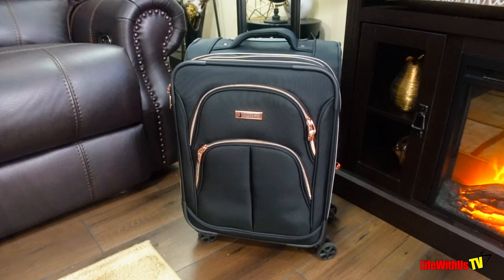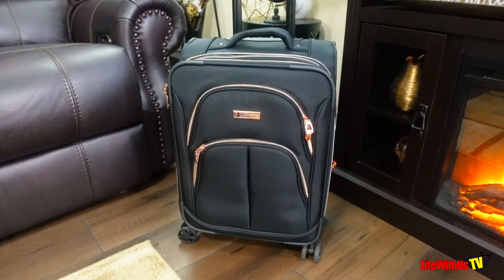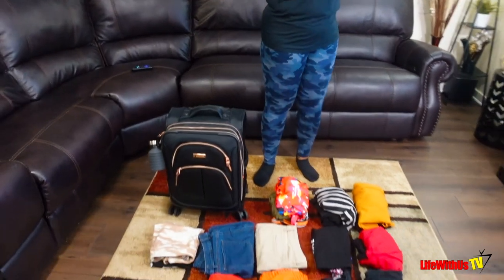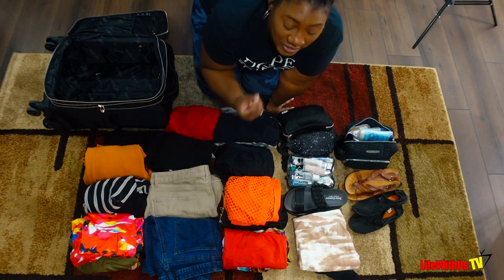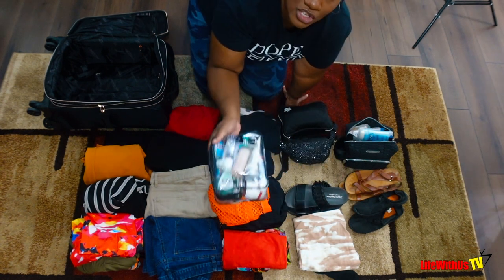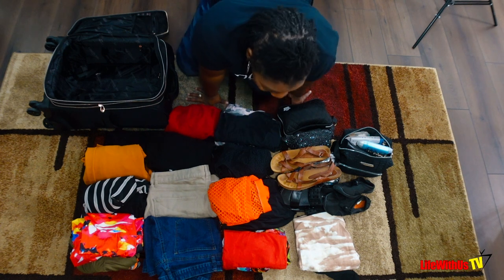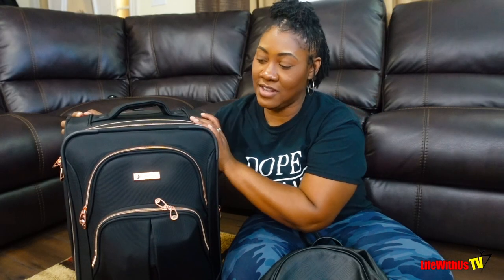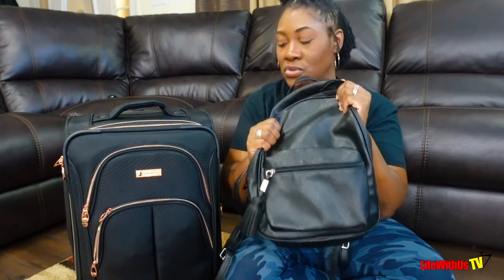Pack With Me for Myrtle Beach Vacation 2021!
If You're interested in Travel let me be your Travel Agent